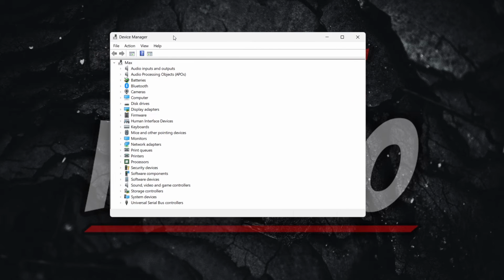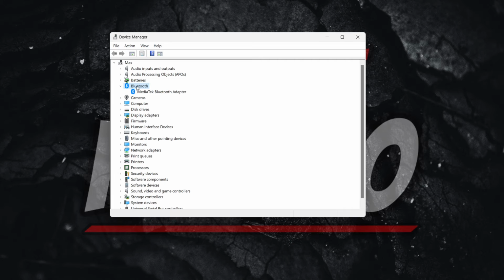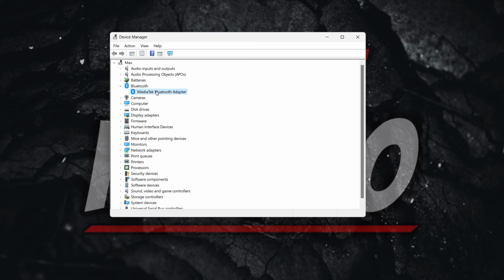How To UNINSTALL Bluetooth Driver Windows 11 (Quick & Easy)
In this video, I'll show you how to uninstall Bluetooth driver in Windows 11. This is a quick and easy tutorial on uninstalling Bluetooth driver.

In case you've been trying to reinstall Bluetooth driver on Windows 11, this is the video for you!